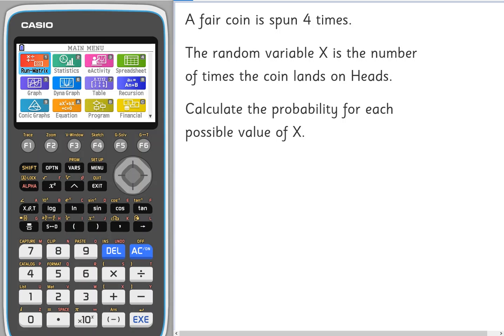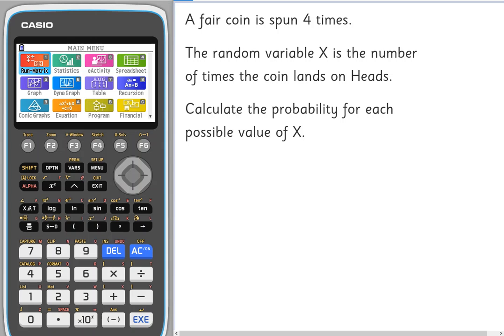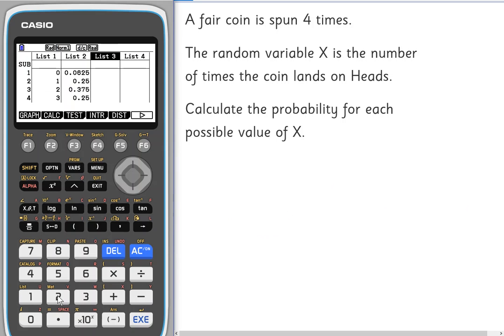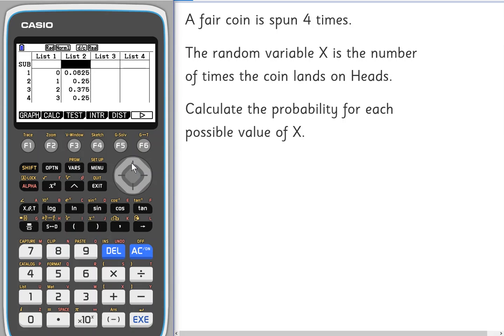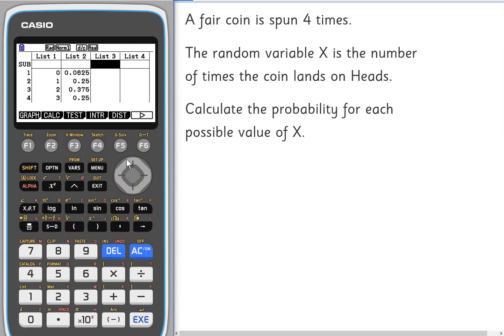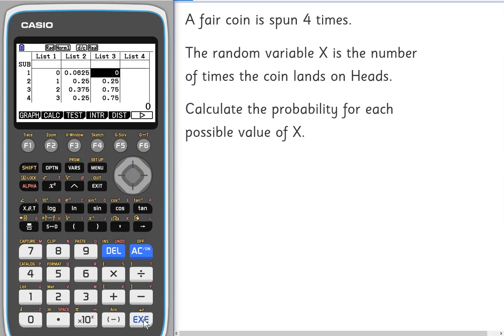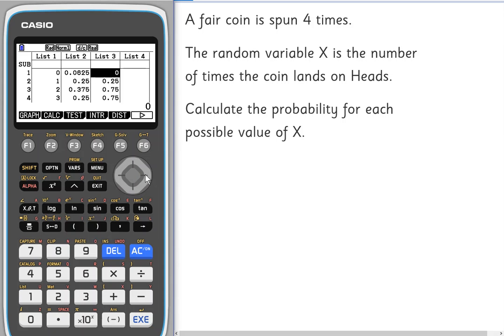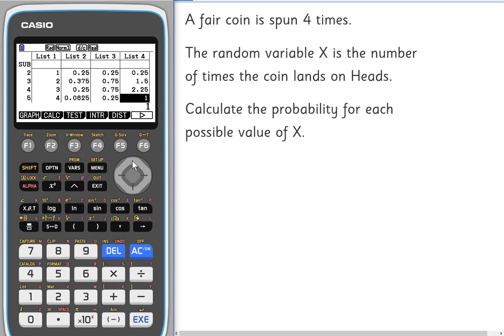Binomial Distribution: Saving Time when Calculating the Mean & Variance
This is the second in a series of three videos looking at how the Normal Ditribution approximates to the Binomial Distribution.